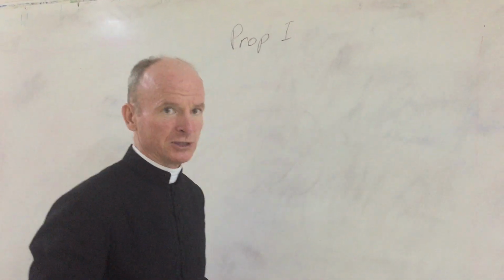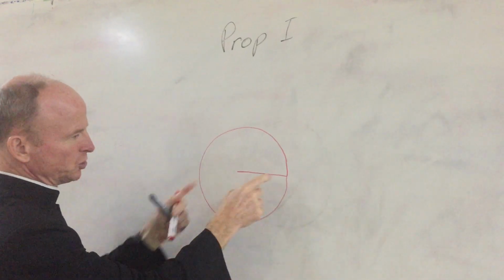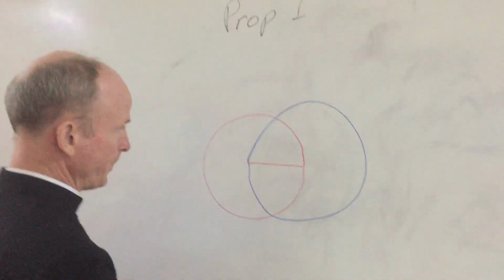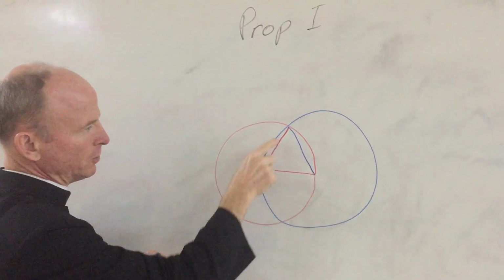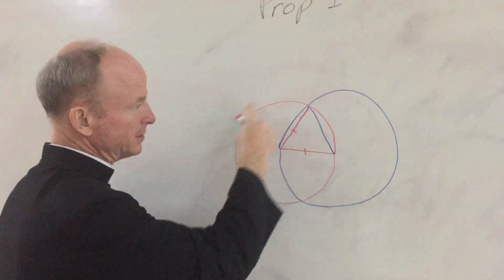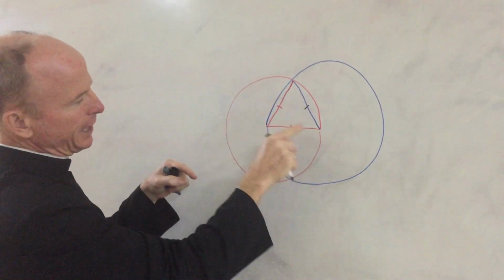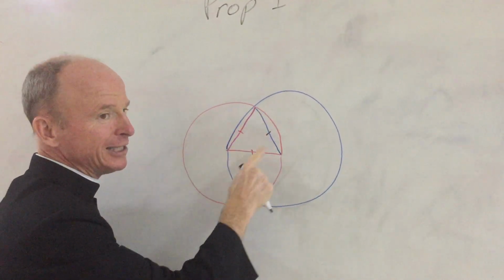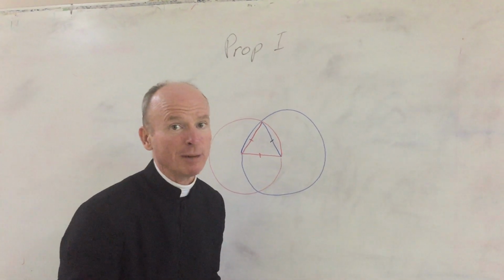Proposition 1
A new explanation. You need to see.